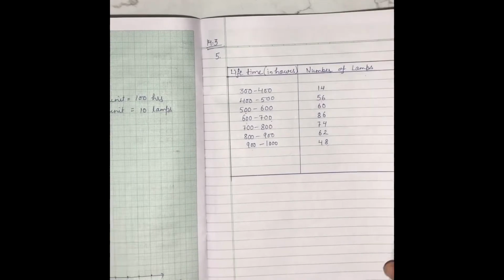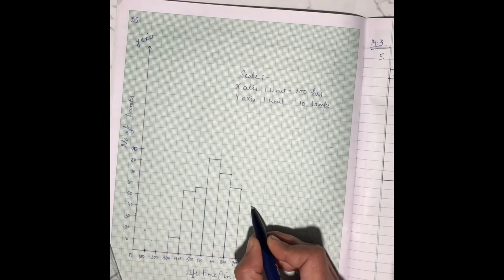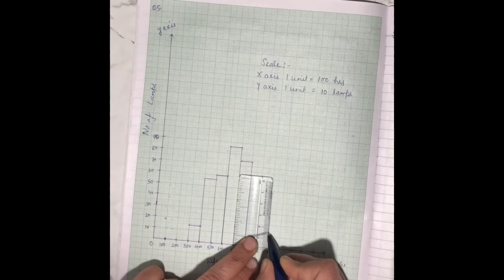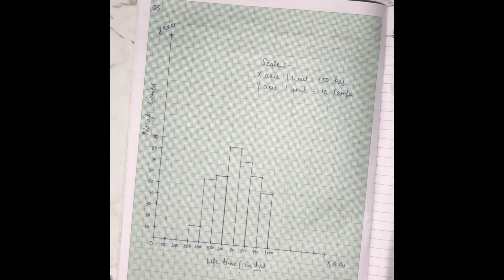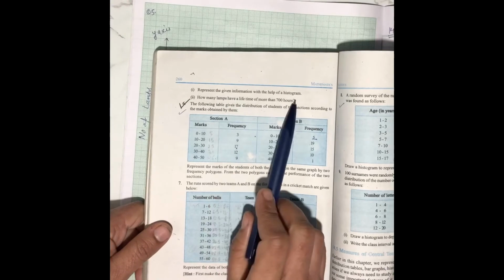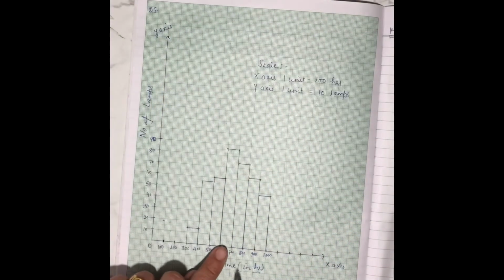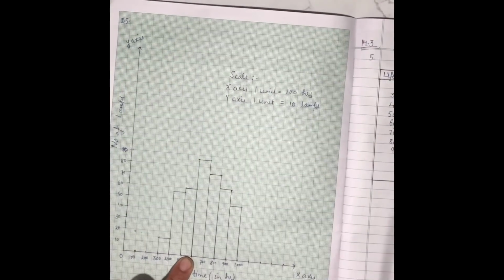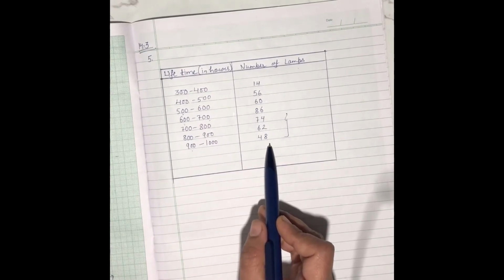Class 9th | Maths | Chapter -14 | Statistics | Exercise 14.3 | Question 5 | NCERT